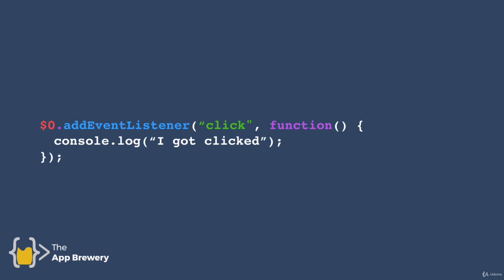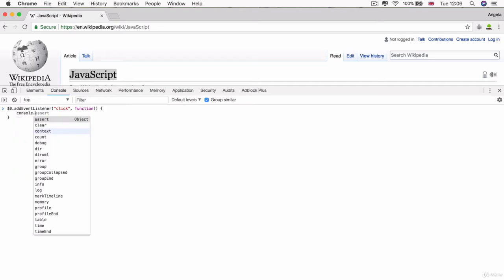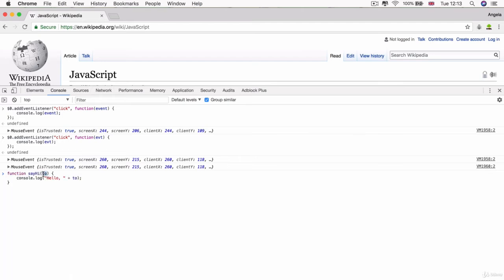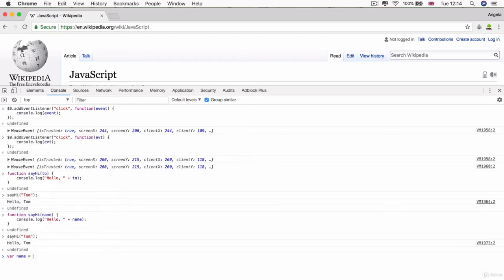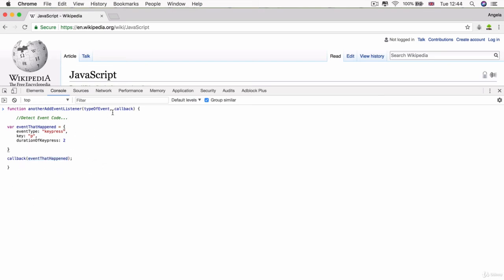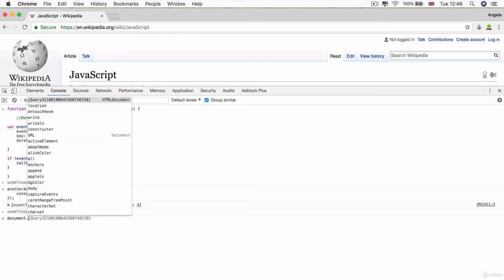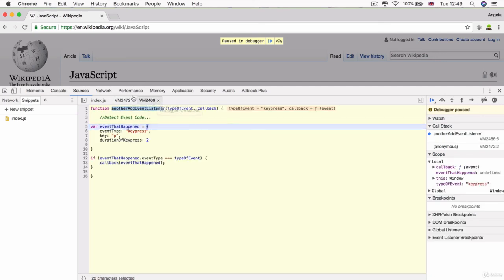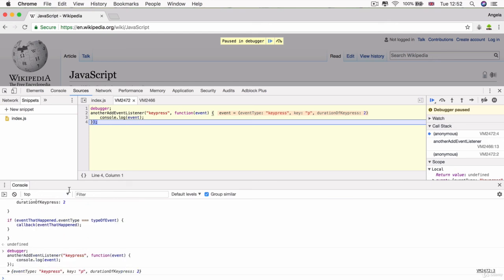Understanding Callbacks and How to Respond to Events